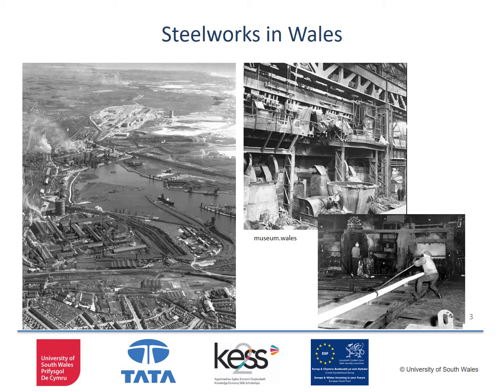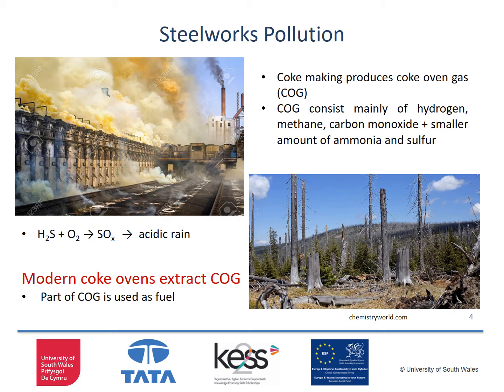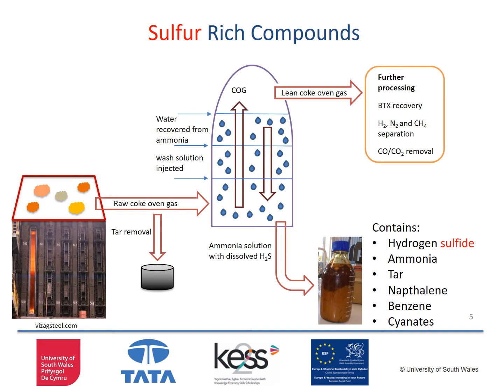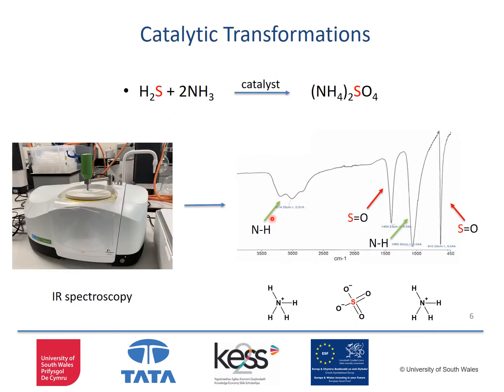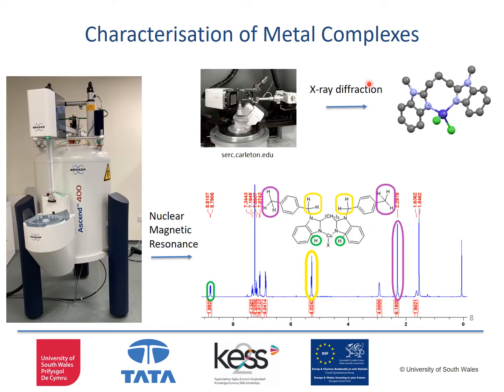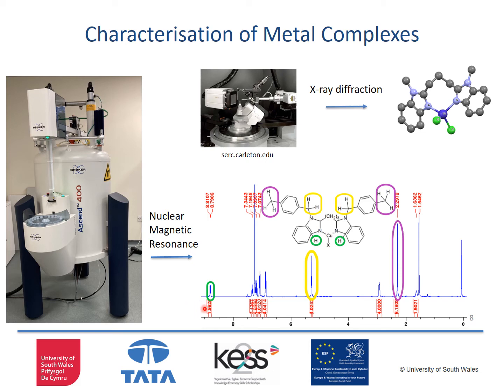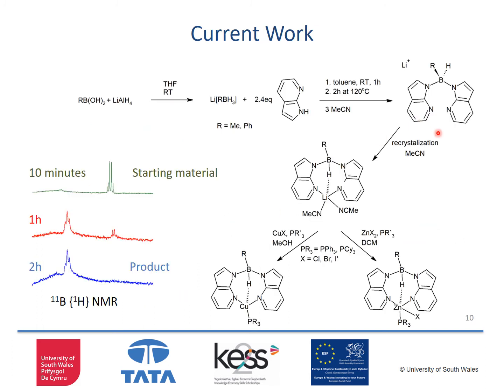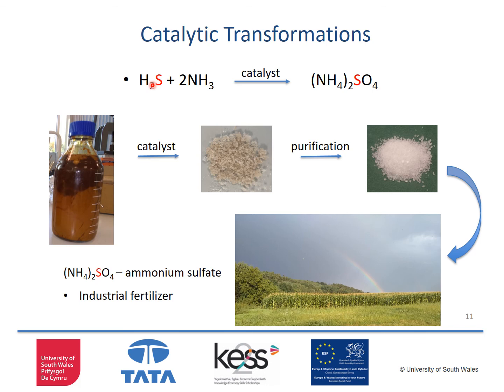My PhD research: Miriam Jackson, ESF-funded PhD student at University of South Wales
Miriam Jackson, a Chemistry PhD at University of South Wales, presents her doctoral research in collaboration with Tata Steel UK on the challenges associated with the presence of sulfur-based compounds within coke oven gas.

Coke oven gas is produced during coke making; an essential part of steel production. One of the major sulfur containing components is hydrogen sulfide. Miriam's PhD at USW looks at the transformation of hydrogen sulfide into sulfates, and also focuses on the synthesis and application of transition metal complexes for the transformation of H2S and other sulfur-based components into new compounds.